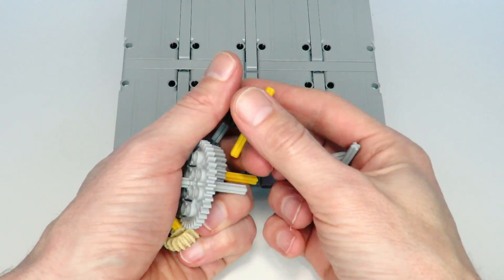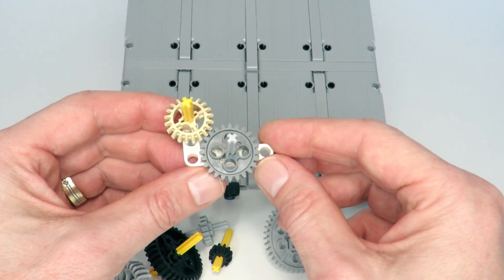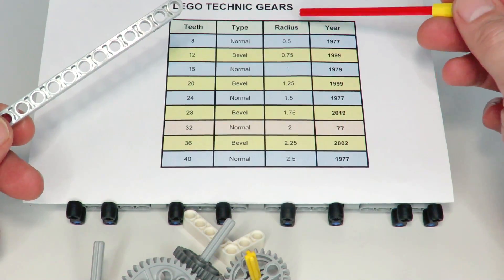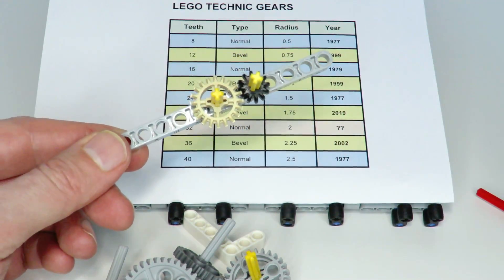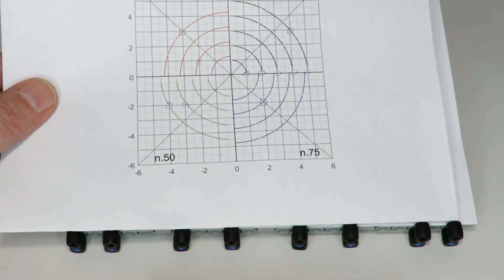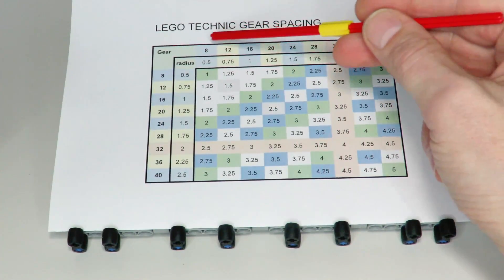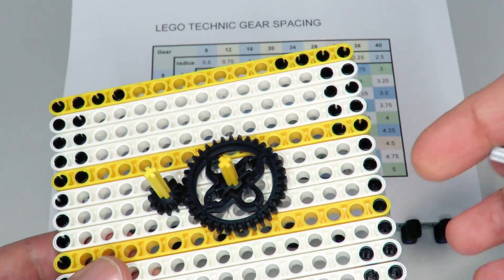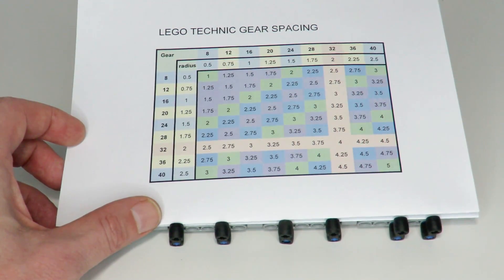How to mesh any two Lego gears on a regular grid!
In this video I analyze all of the eight regular lego technic gears and demonstrate how any two of them can be meshed on a lego grid.

A sum of radii chart is used to determine the possible diagonal meshing combinations. These are then combined with "intermediate" or "idler" gears to enable any two gears to drive each other.